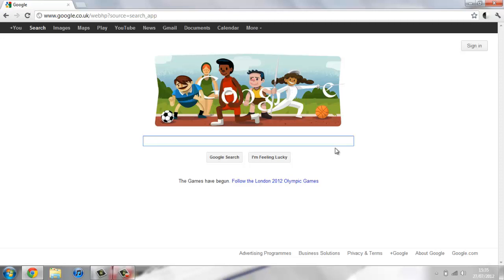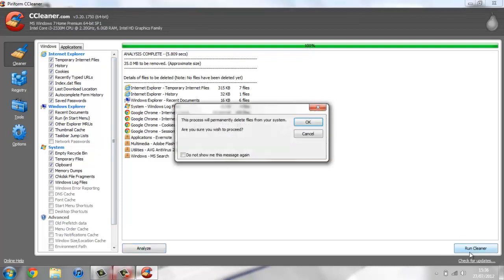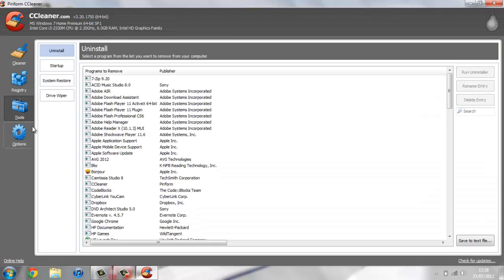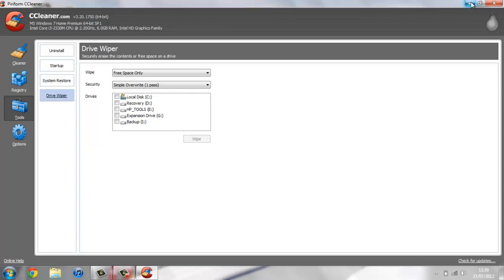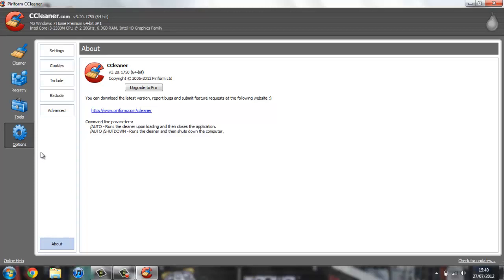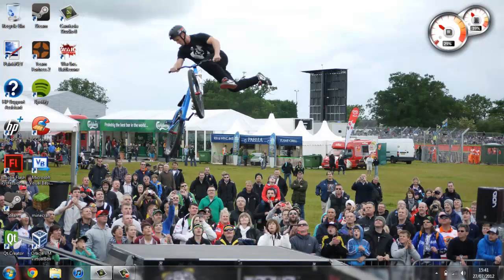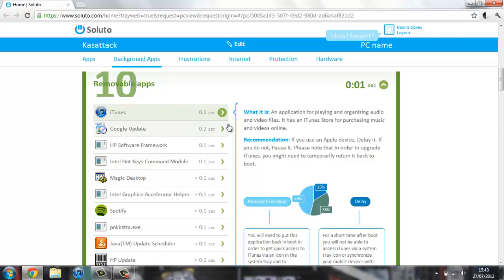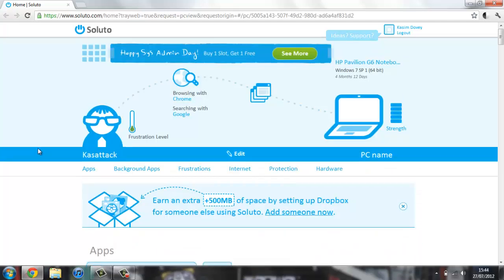Speed up your Computer - CCleaner and Soluto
In this video I'll tell you about 2 pieces of free software which can help you to speed up your computer. If you use these as well as built in tools with Windows like defrag, then they really should help.